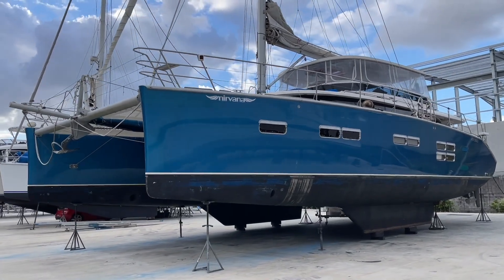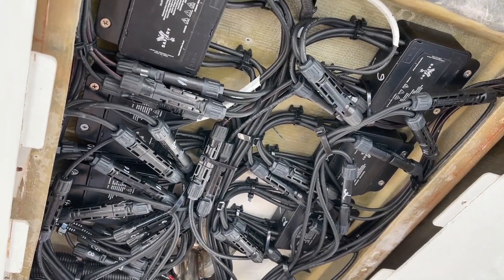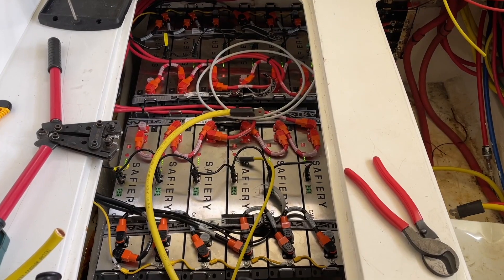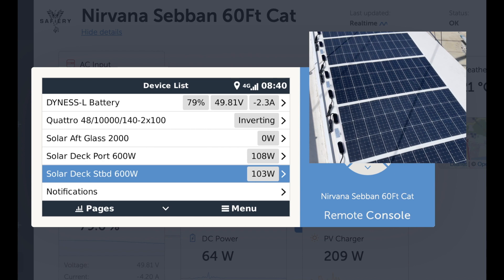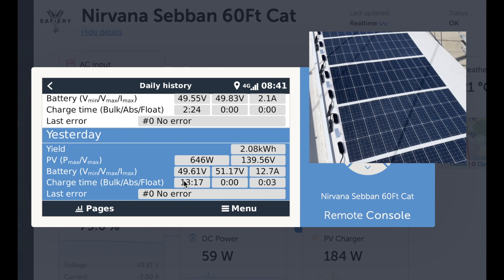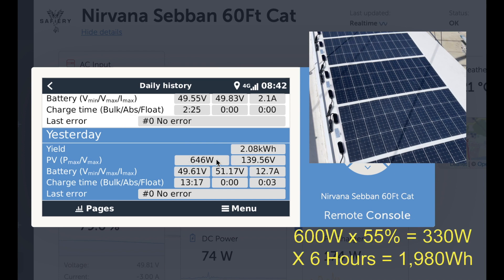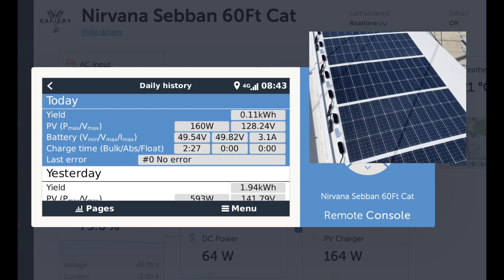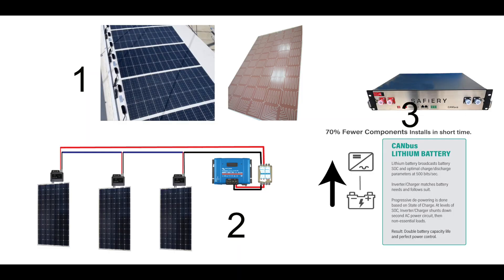Getting Outstanding Solar Performance in Shaded Conditions on Sailing Cat requires 3 things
In this video we show the three things needed for maximum solar performance in a sailing cat with shading. Watch the video to how it is done. howgoodsthat traveltheworld withoutconsumingtheearth Lagoon catamaran solarperformance multi-hull